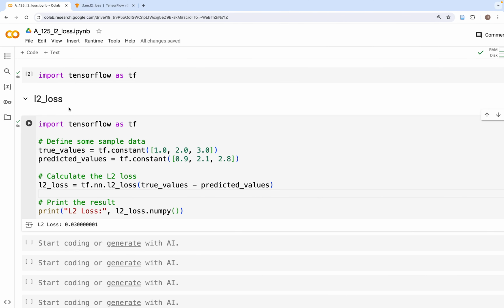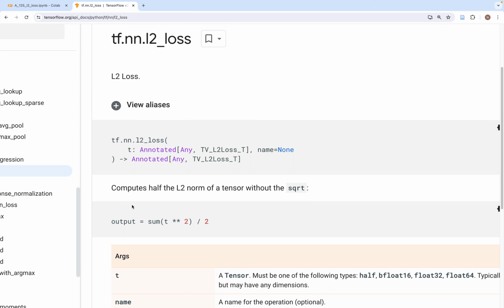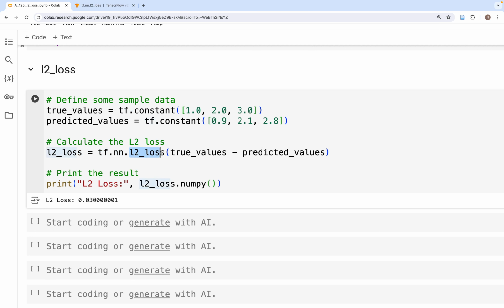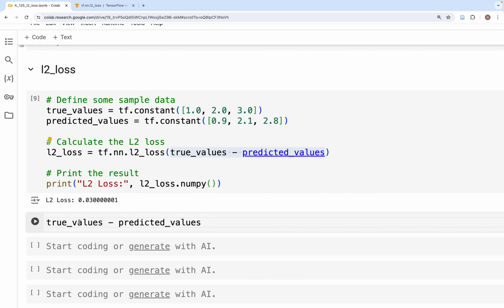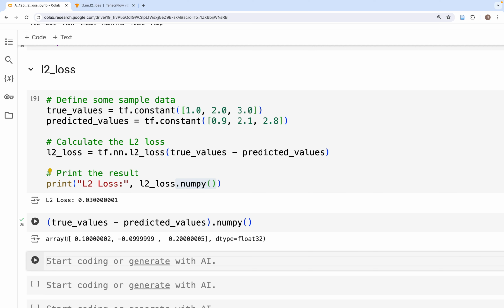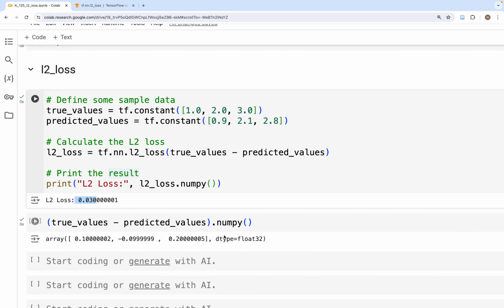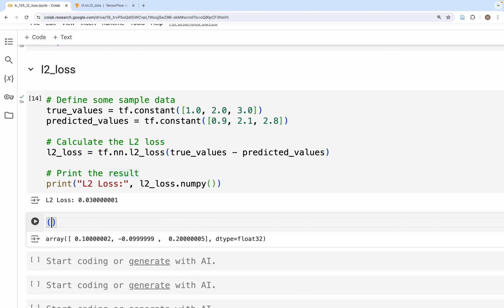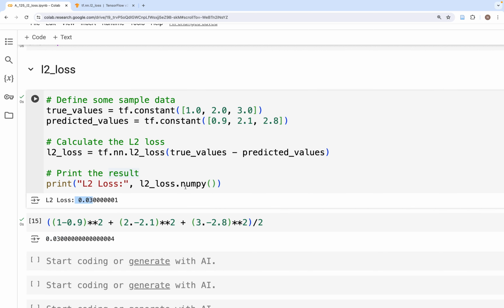125: L2 loss | TensorFlow | Tutorial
The video discusses in TensorFlow: tf.nn.l2_loss()

00:00 - Start
00:34 - tf.nn.l2_loss
02:36 - Ending notes